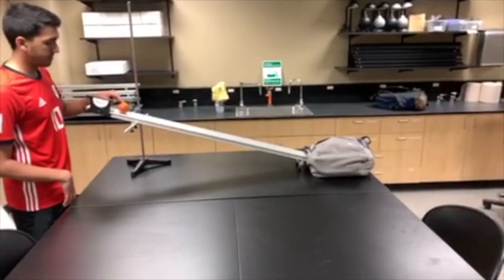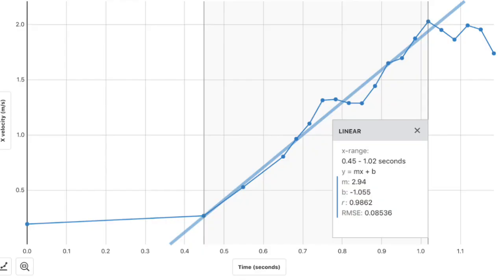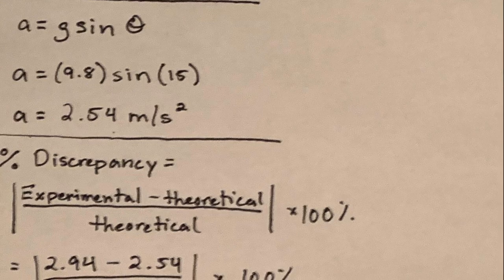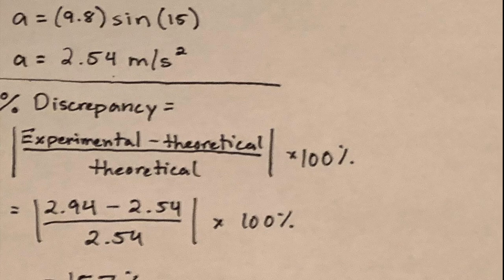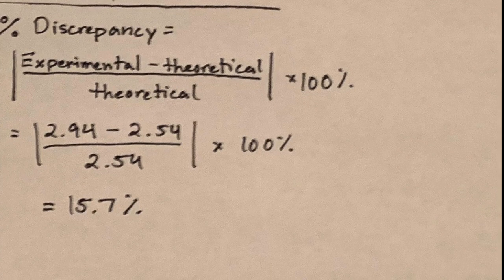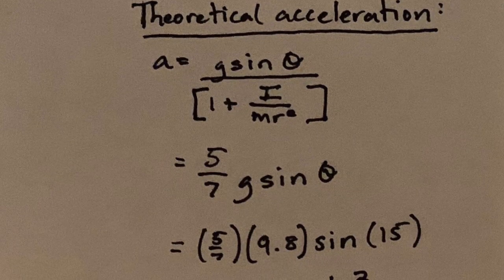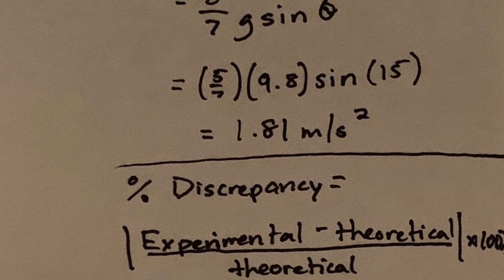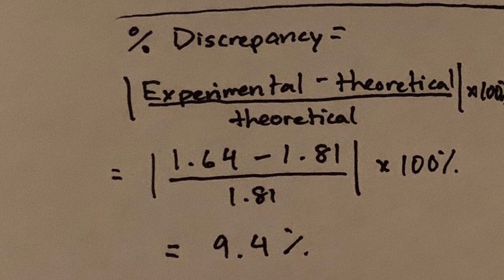PHY 111 Project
This video is about PHY 111 Project